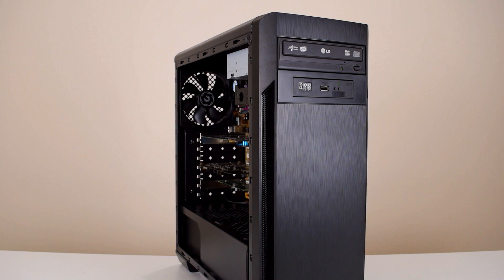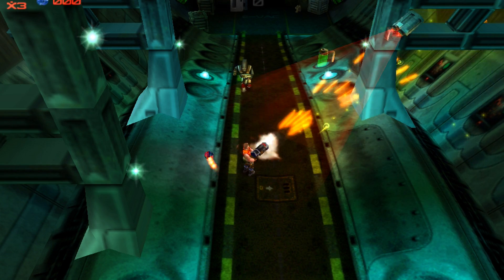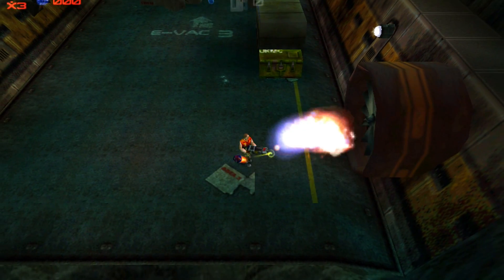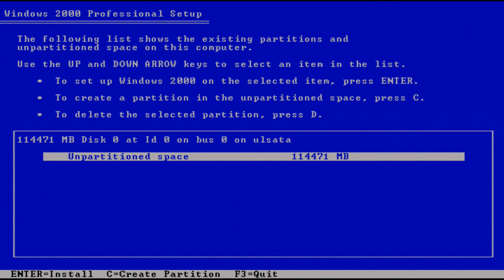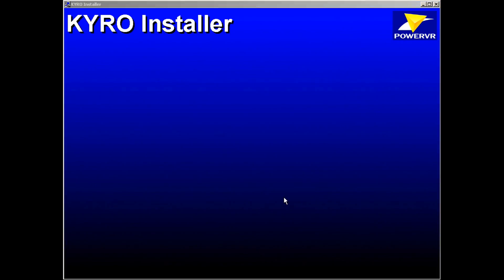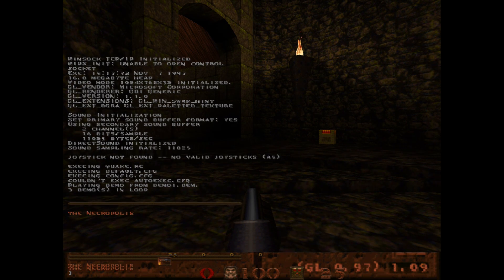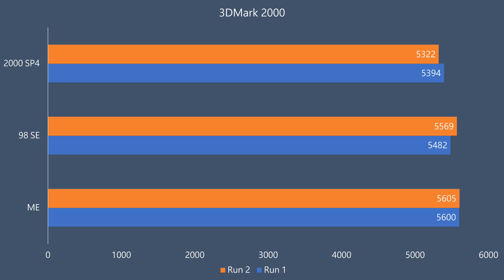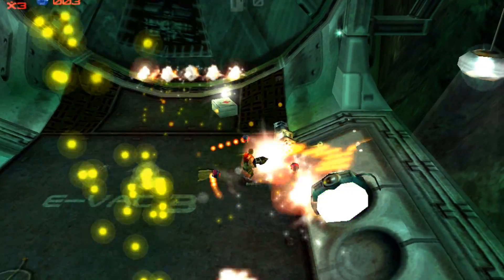Windows 2000 compared with 98 and ME or When things go wrong